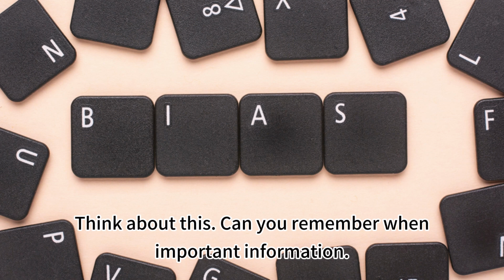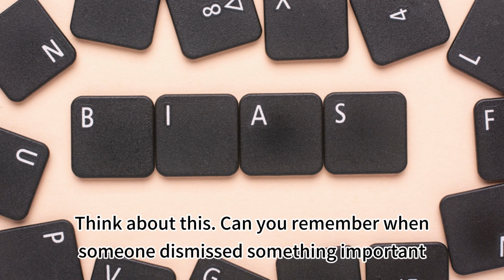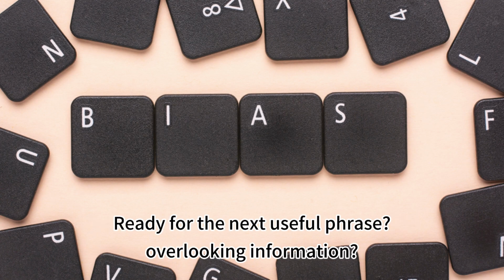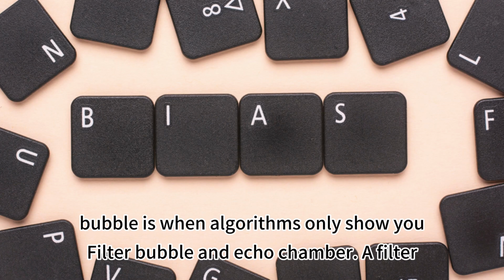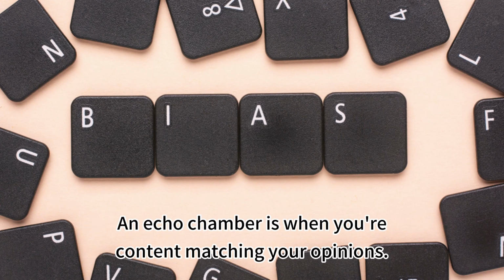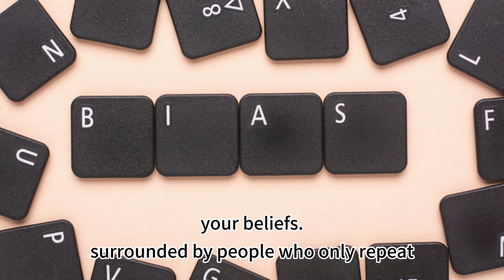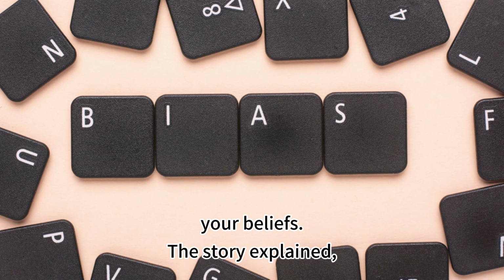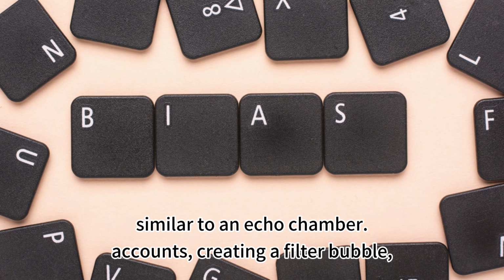Listening Practice A2-B2 | How Bias Shapes Your Decisions – What You Need To Know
🗣️ Want to explore how our minds really make decisions – and improve your English at the same time?
In this video, we dive into the fascinating topic of bias – the invisible force that shapes what we notice, what we ignore, and the choices we make every day.

🎯 You'll discover practical A2–B2 English words and phrases like:

bias, confirmation bias, overlook or dismiss, paint a picture, filter bubble, echo chamber, critical thinking

💡 Tip: Listen carefully, repeat aloud, and try using these phrases in your own conversations to make them stick.

In this video you'll also:

Learn how bias affects everyday decisions

Understand why two people can see the same thing very differently

Practice English naturally through real-life examples

A2-B2 English
bias
confirmation bias
overlook or dismiss
paint a picture
filter bubble
echo chamber
critical thinking
decision making
everyday conversations
practical English
real-life examples
think smarter
spot bias
how our minds work
choices
invisible bias
analyze information
discussion phrases
vocabulary
phrase practice
story-based learning
listening practice
English fluency
shadowing practice
understand decisions
behavioral patterns